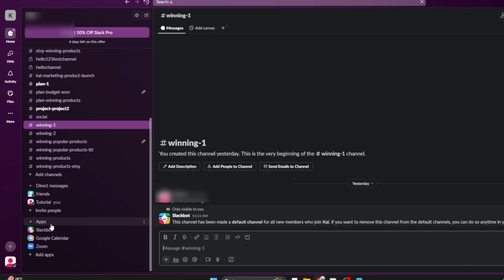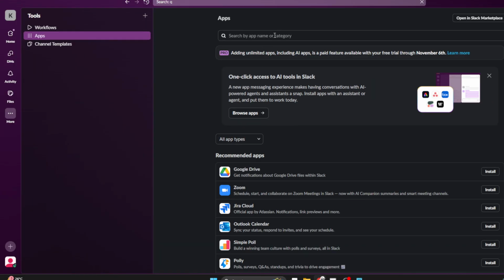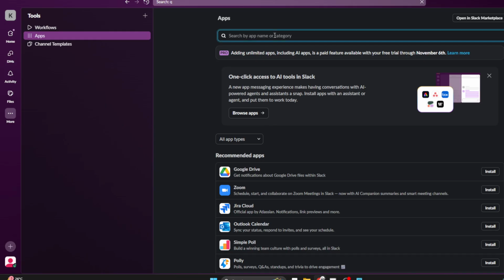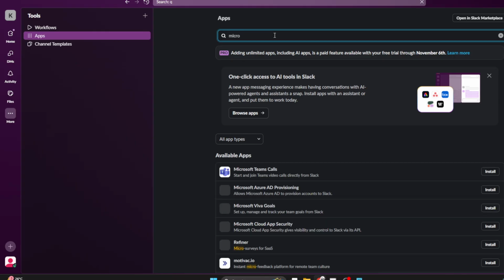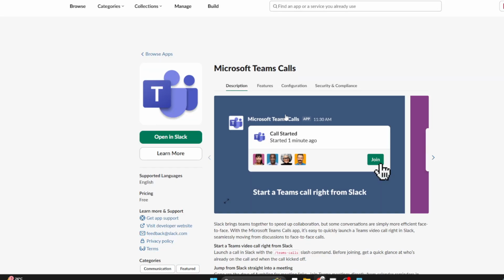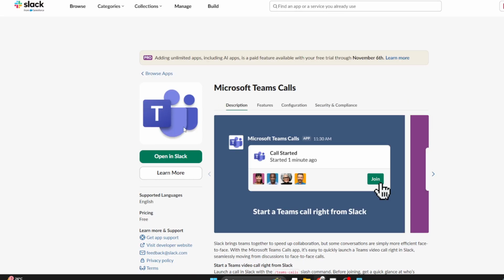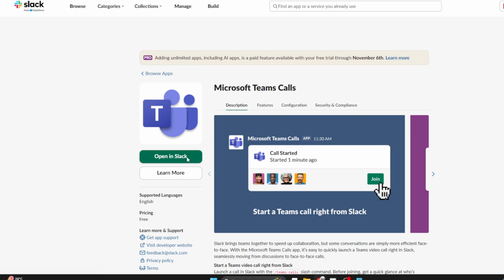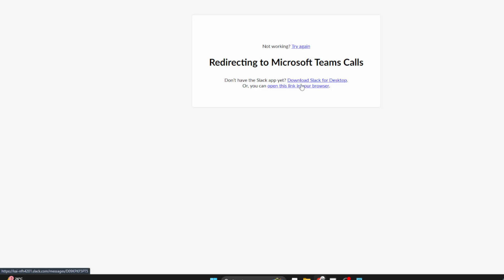How To Integrate Slack With Microsoft Teams | Full Guide 2025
In today’s video, I show you how to integrate Slack with Microsoft Teams so you can streamline communication, share messages, and collaborate across both platforms easily.